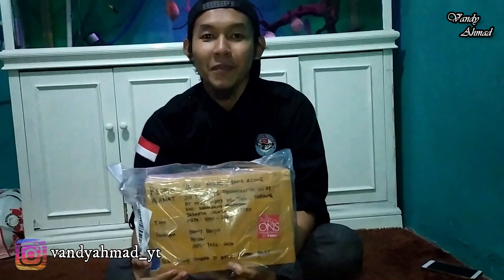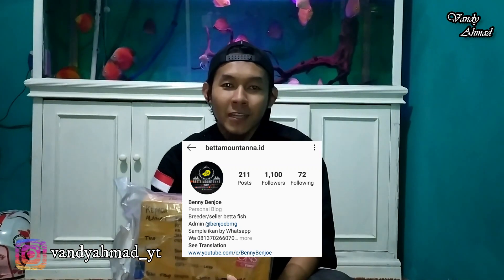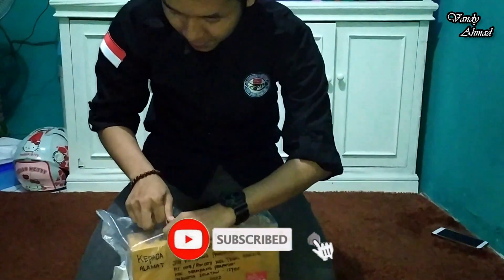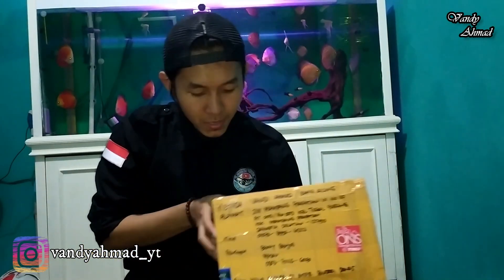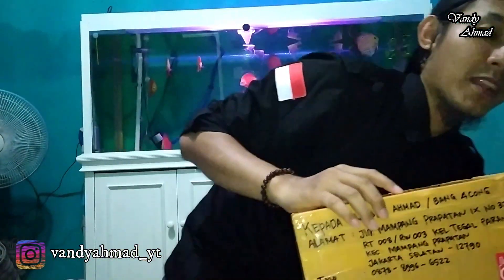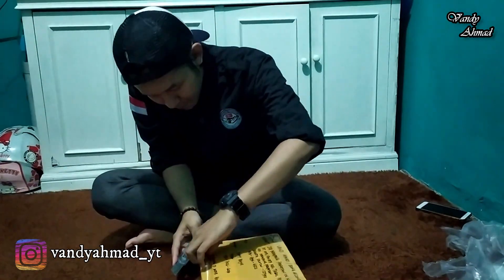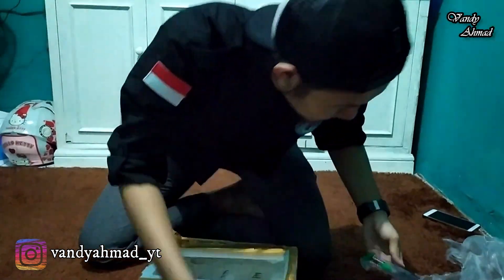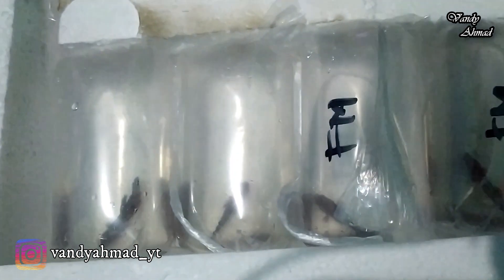Unboxing Ikan Cupang Hellboy Asli Medan, FIX PIARA CUPANG ! || Van'sVlog #43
Tonton videonya sampai selesai yaa :))
Selamat menonton..
ENJOOOYYY !!!